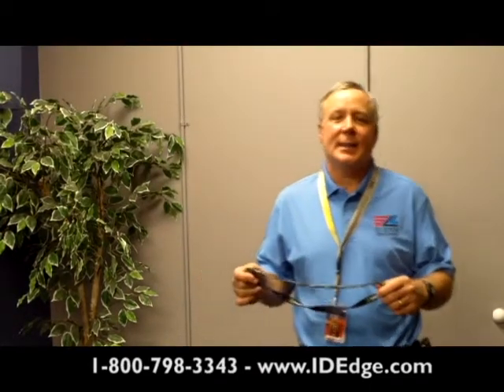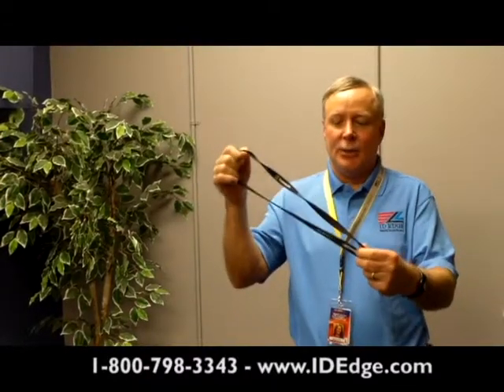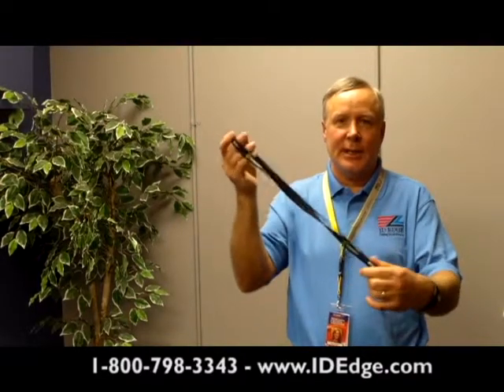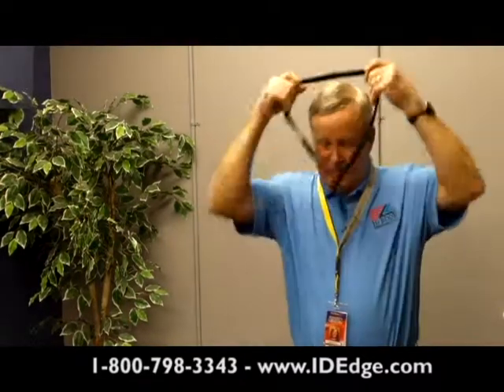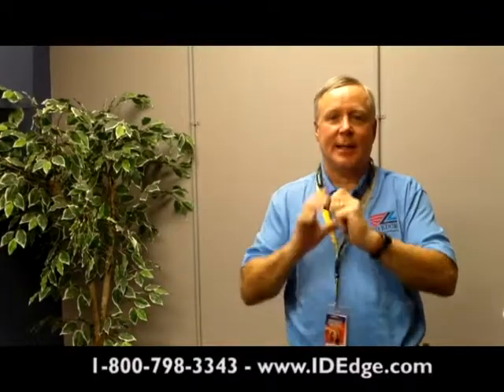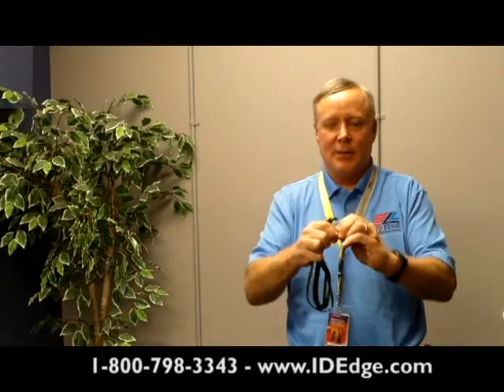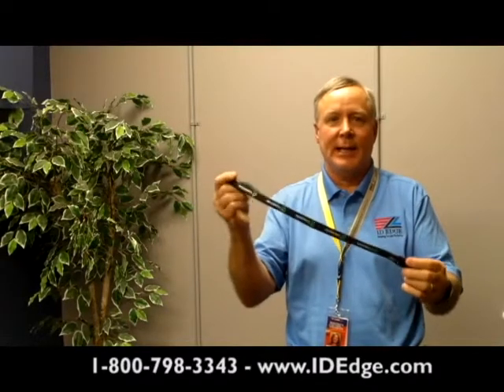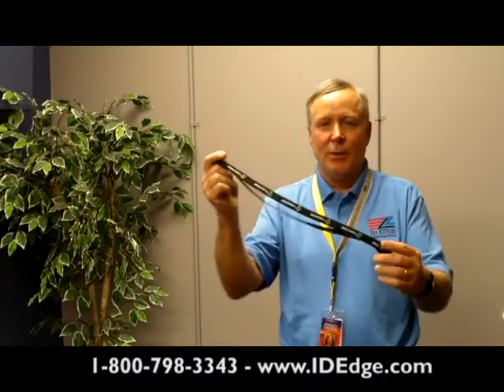This Video Features Episode One of The Ask Steve Show | Security Cards Experts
Learn more about getting custom lanyards for you company You can also call our amazing staff at for answers to any of your questions.

ID Edge - Helping Secure America